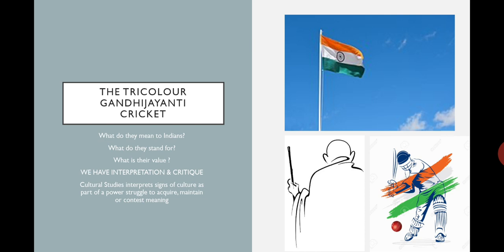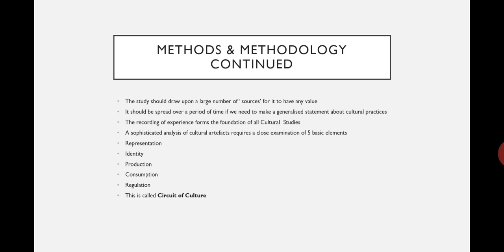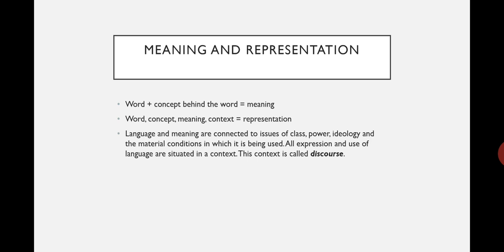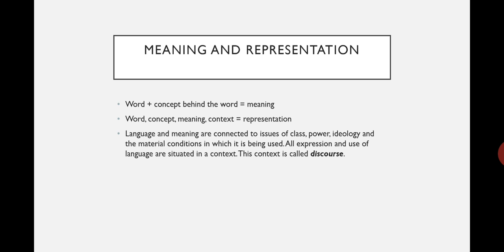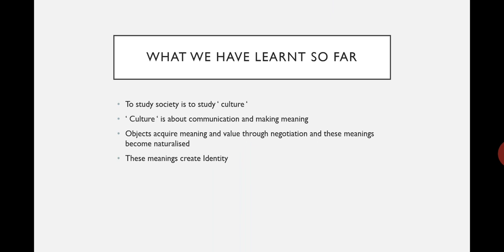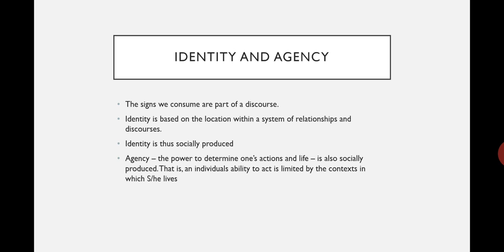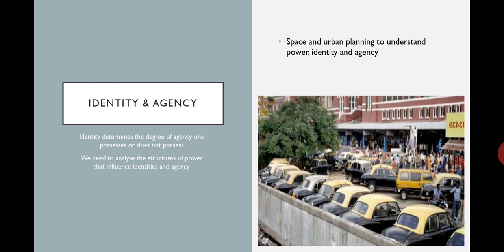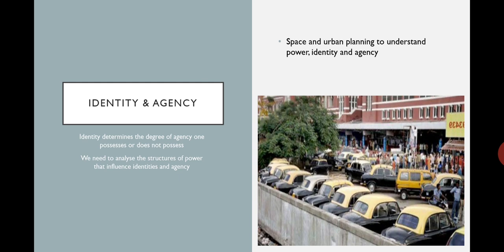Cultural Studies- Identity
This is an educational video on Cultural Studies